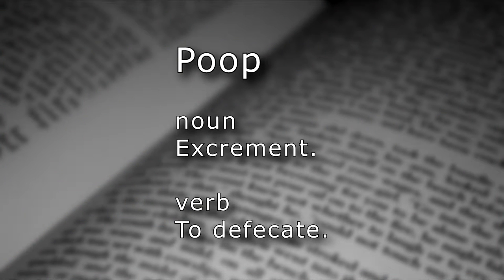Poop (n.)(v.)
Poop

noun
Excrement.

verb
To defecate.